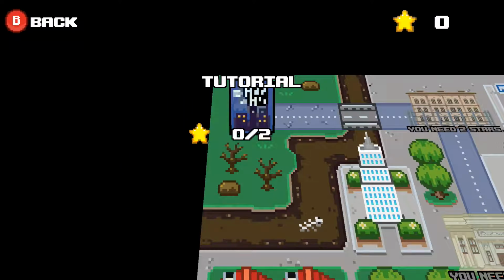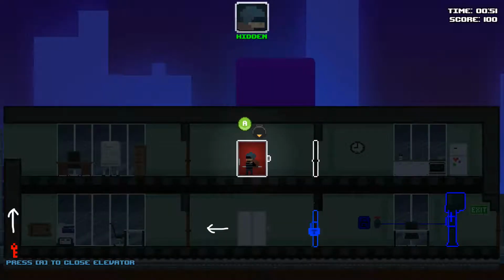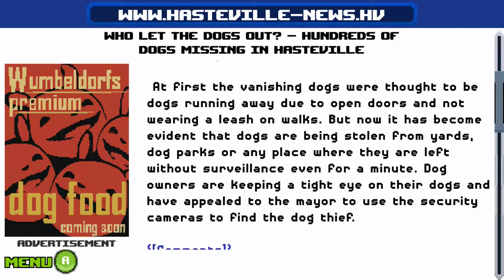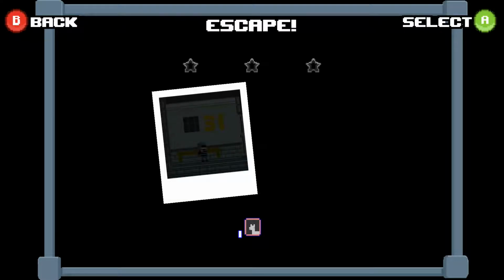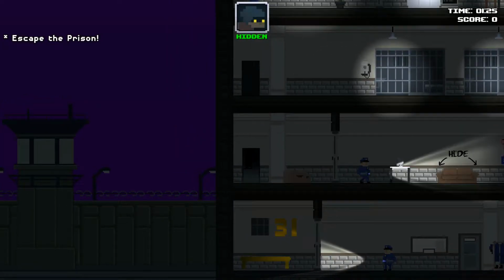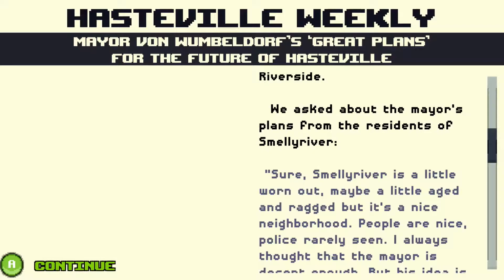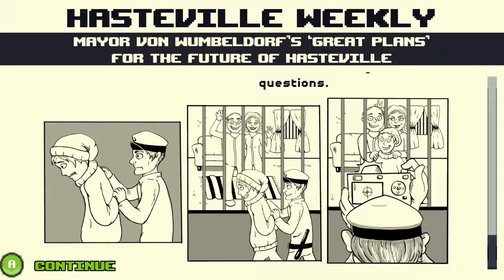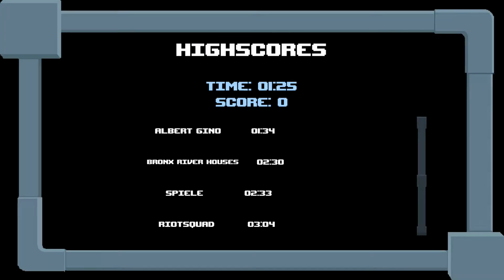Let's fight "the man" within; Haste Heist - E1 - This is nice...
Haste Heist is the stealth game for Action and Puzzle game enthusiasts, approachable for all ages. Easy to pick up and growing in complexity, Haste Heist keeps you on your toes as you tip-toe your way to riches.